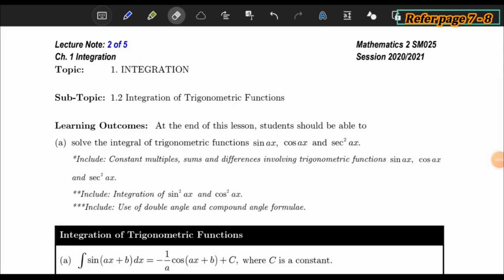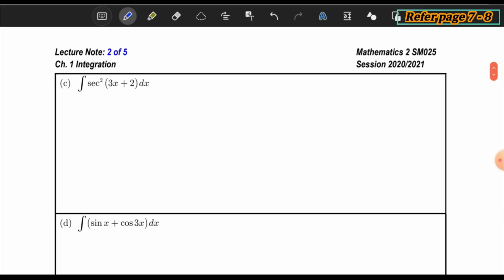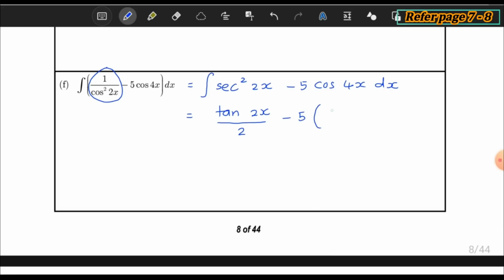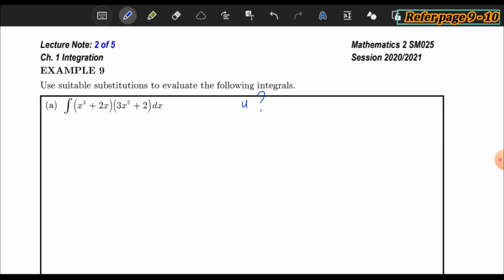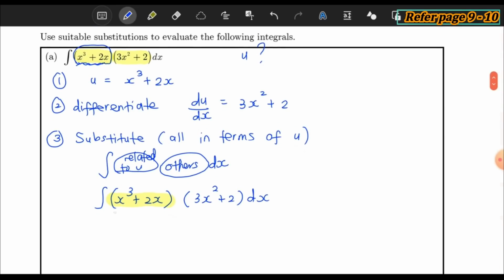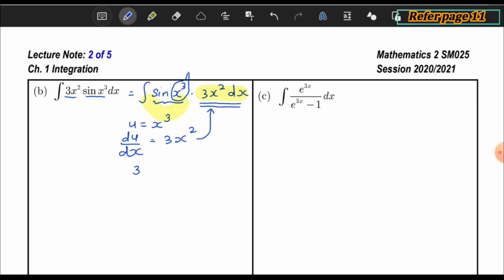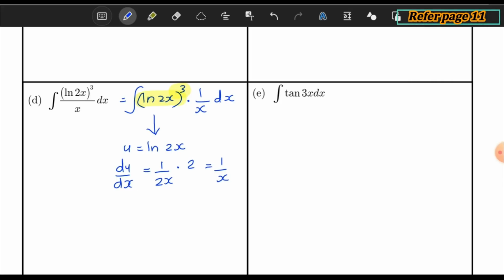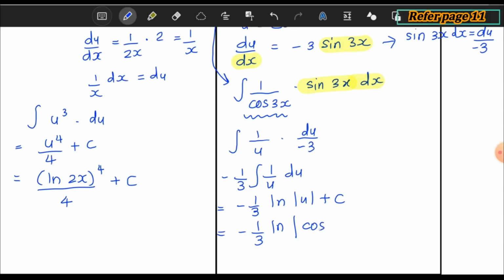SM025 CH1 Video2of5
CH1 INTEGRATIONS
1.3 Techniques of Integration
For attendance record purposes, please submit your record via this link